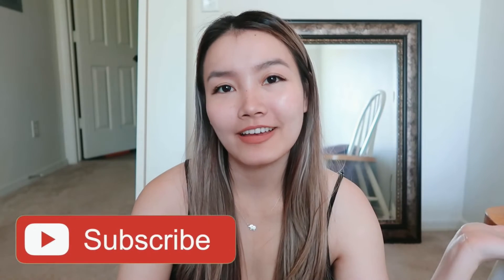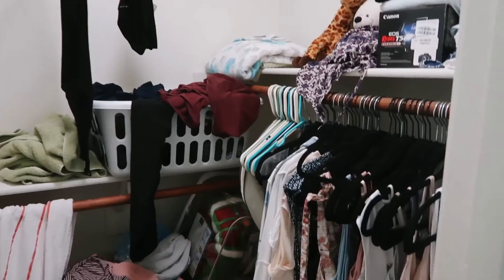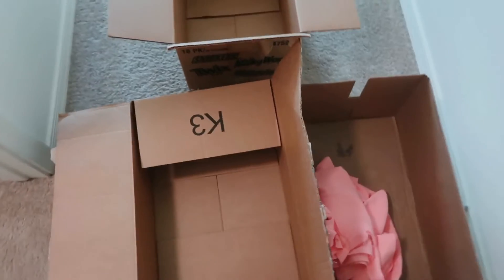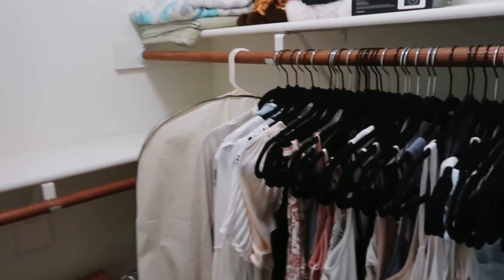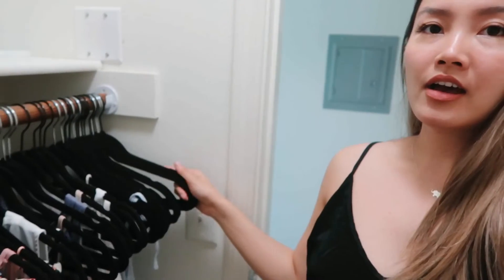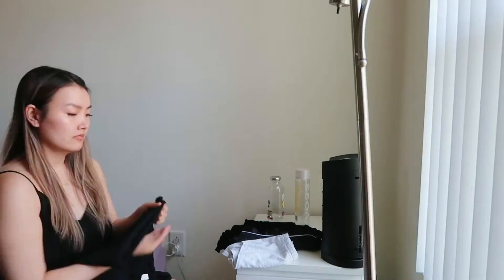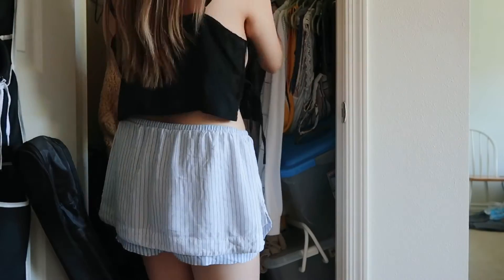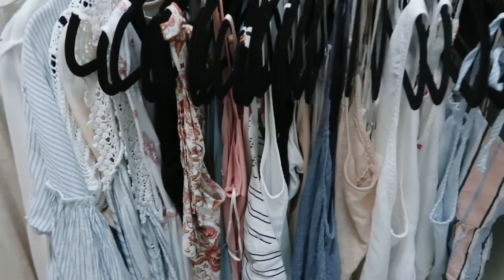Decluttering My Closet | Konmari Method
hey guys,

in today's video I'm going to be decluttering my closet and organizing it using marie kondo's konmarie method